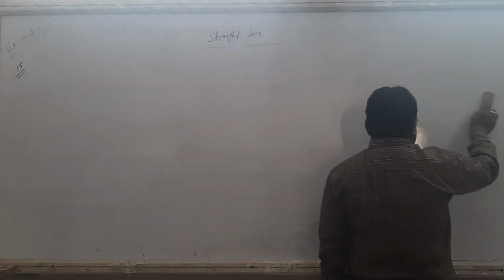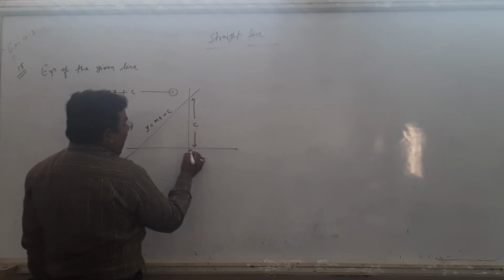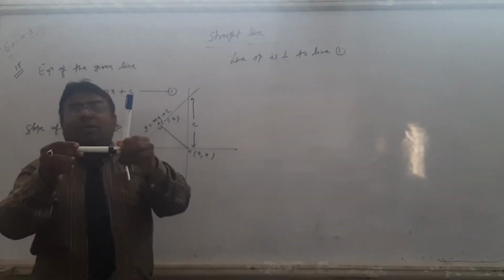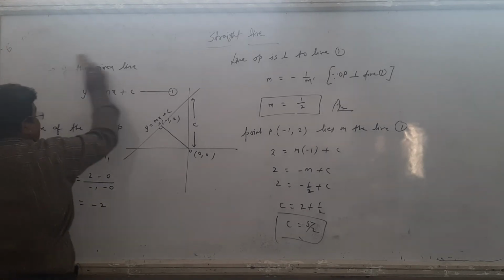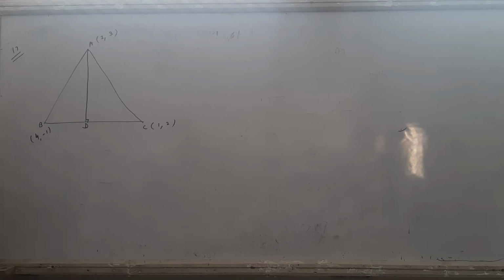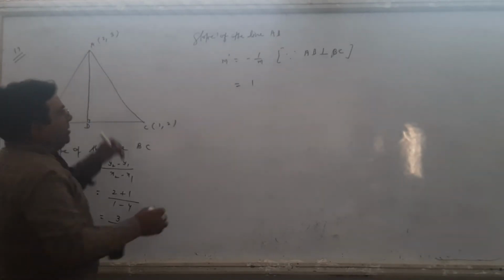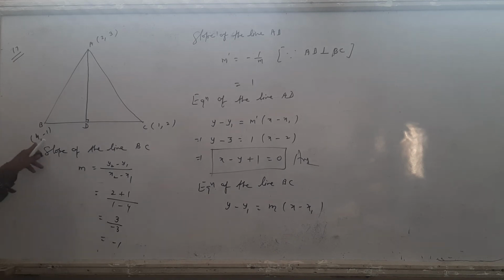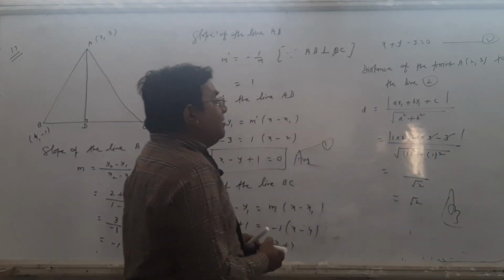Straight line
General form of the line